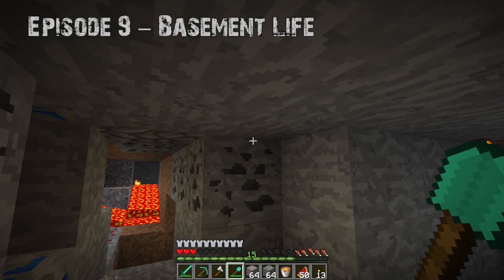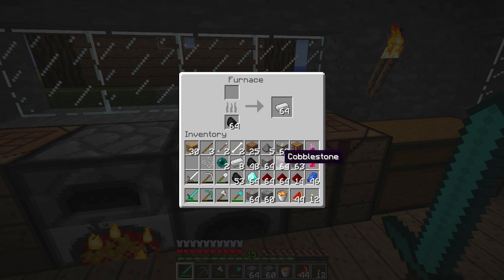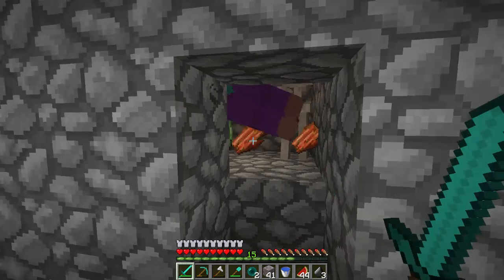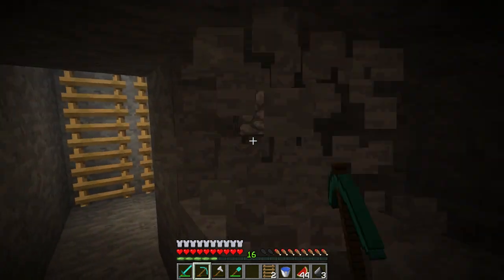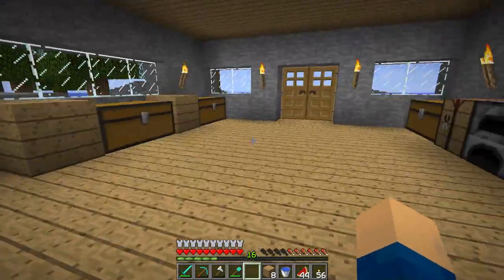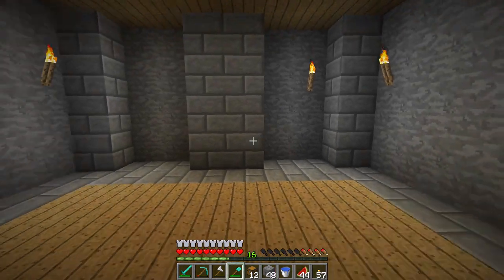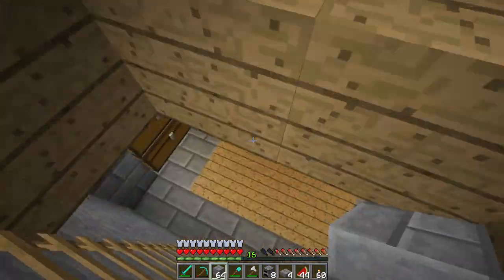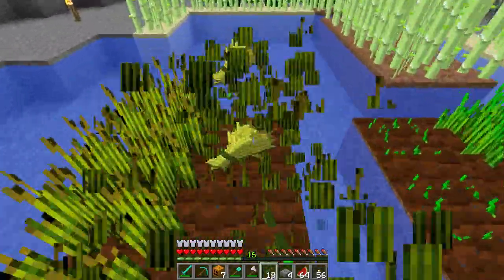Stonecraft Survival - Basement Life (Episode 9)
If you enjoyed this video a like would be awesome :D
Welcome to episode 9 of stonecraft survival, In today's episode I make a basement to add some more storage to our house, It's not much i know, but anyway I hope you enjoy it :)
ps. sorry if my voice sounds a bit off in this episode, It's just that I have a bit of a cold :(
LINKS!
(A full list of challenges is also available on the download link too)

MUSIC CREDIT'S!

Hope you enjoyed this video and CUE THE AWESOME MUSIC!!! :D